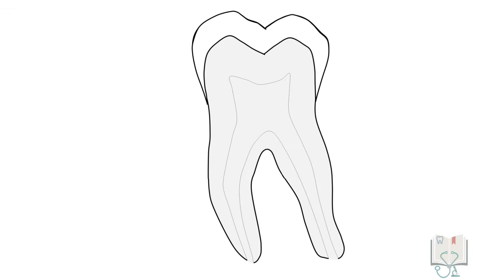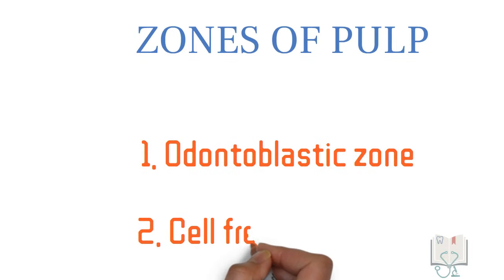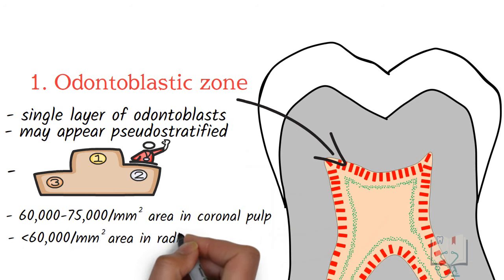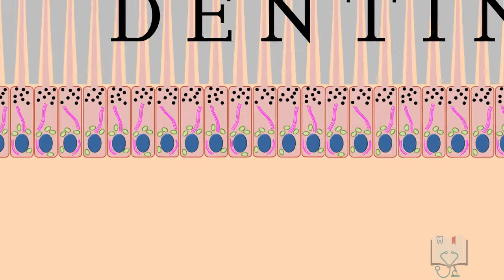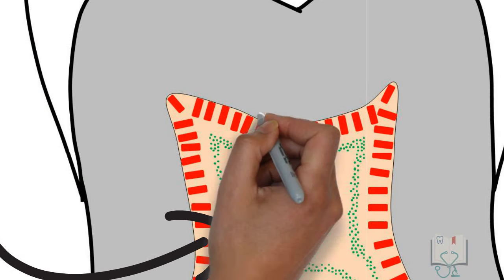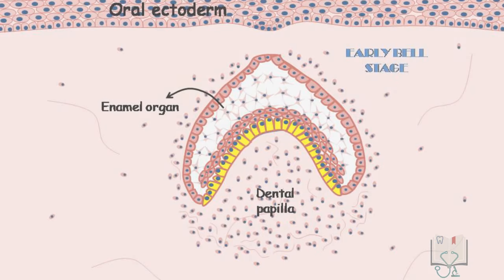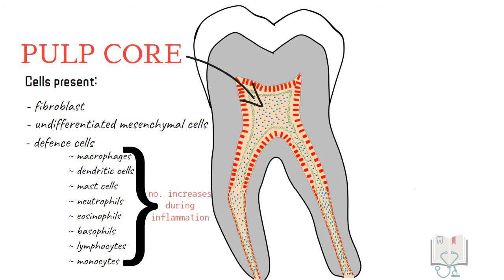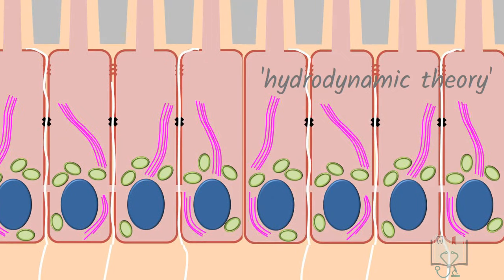Zones of Pulp (Histology of Pulp)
This video describes in detail the histology of dental pulp. Dental pulp is histologically divided into 4 zones
- Odontoblastic zone
- Cell free zone
- Cell rich zone
- Pulp core.
All these zones have been explained in depth.